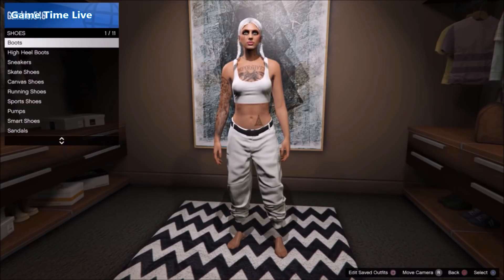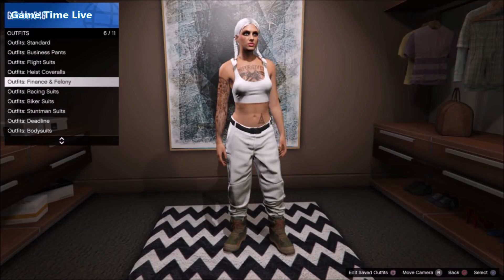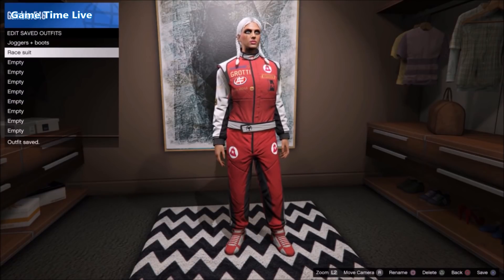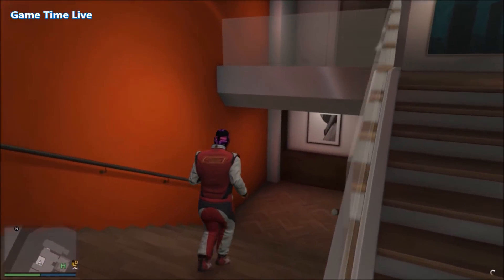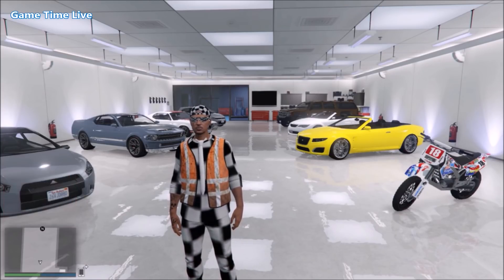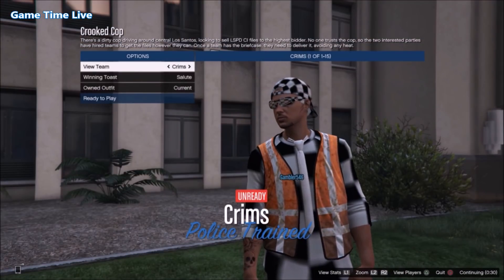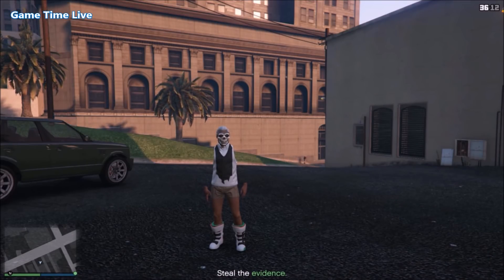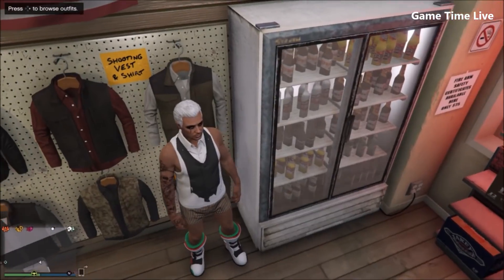GTA5 I COLORED JOGGERS + RACING SUIT SHOES GLITCH! [DIRECTOR MODE + MERGE GLITCH] 1.41!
●▬▬▬▬▬ஜ۩۞۩ஜ▬▬▬▬▬▬●
▓▓▒▒▒░░░ Open Me! ░░░▒▒▒▓▓
●▬▬▬▬▬ஜ۩۞۩ஜ▬▬▬▬▬▬●

GTA5 I COLORED JOGGERS + RACING SUIT SHOES GLITCH! [DIRECTOR MODE + MERGE GLITCH] 1.40! director mode outfit glitches, gta5 director mode outfits, gta5 director mode glitch after hotfix, stockings with shoes gta5, gta5 merge glitch 1.40, gta5 joggers with any shoes, gta5 joggers with race suit shoes, gta5 joggers with tron shoes

★ Music used in this video:
Phantom Sage - When i'm gone

★ i don't do 1v1's or shoutouts. I also don't need any modded accounts!

★ PSN: GameTimeLive

★ Inspired by ...

❤ Did you like it? So➜ Drop 1 Like